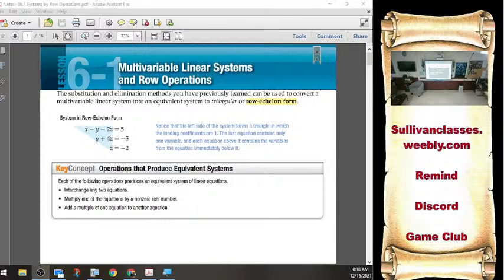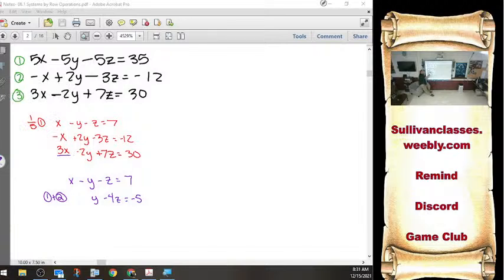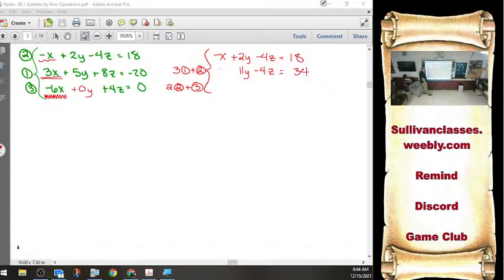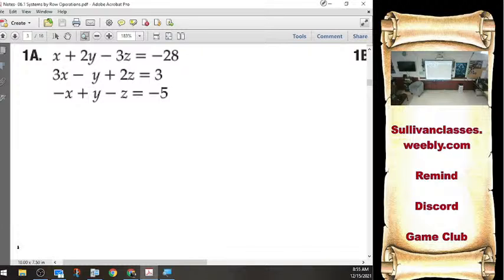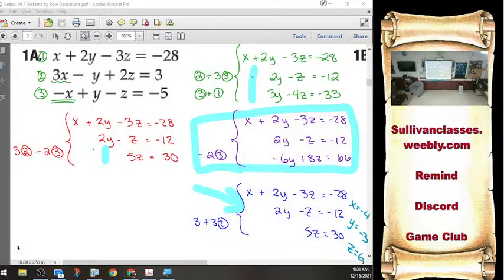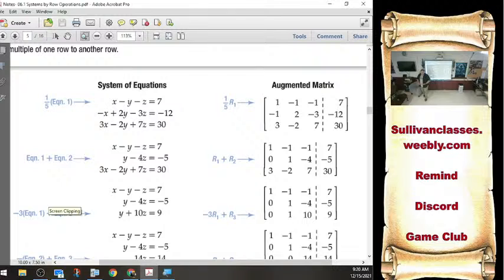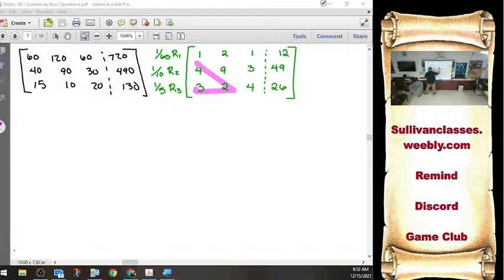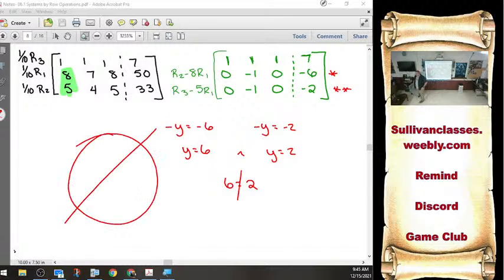211215 PreCalc- 6.1A Systems by Matrix